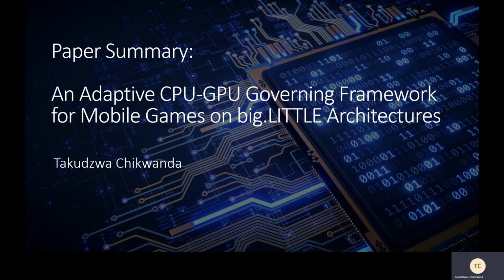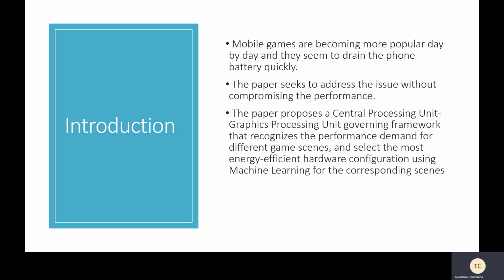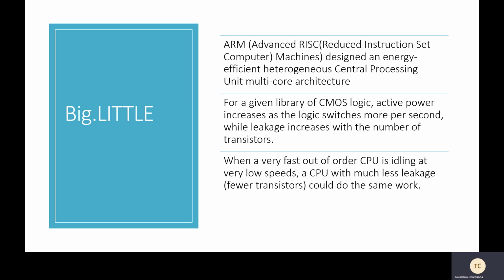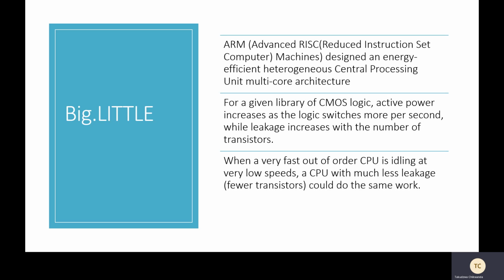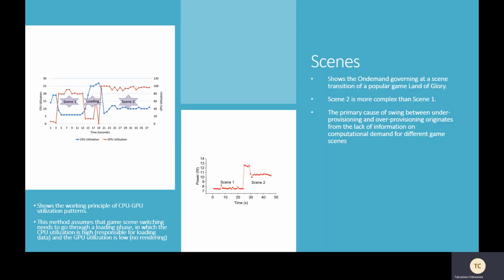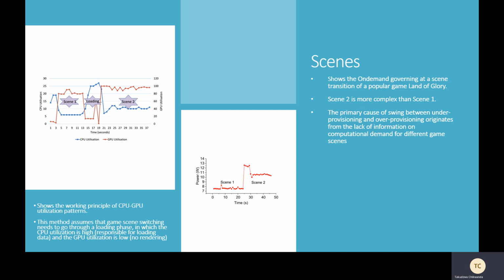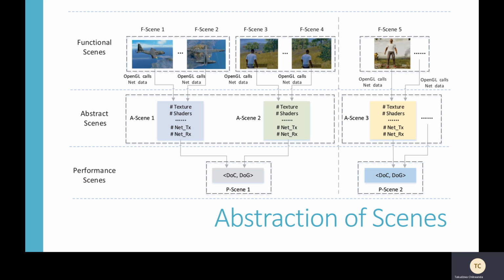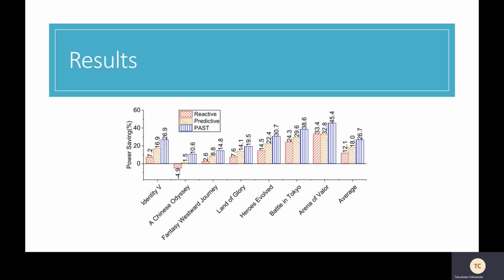Paper Summary: An Adaptive CPU-GPU Governing Framework for Mobile Games on big.LITTLE Architectures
An Adaptive CPU-GPU Governing Framework
for Mobile Games on big.LITTLE Architectures